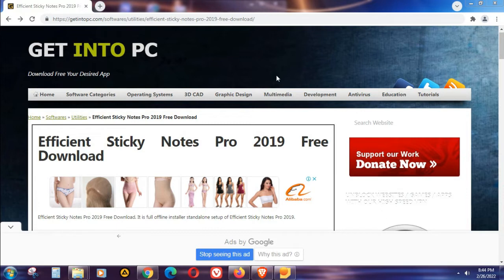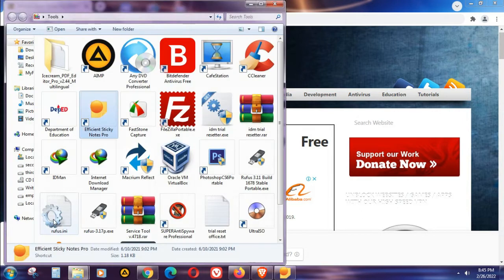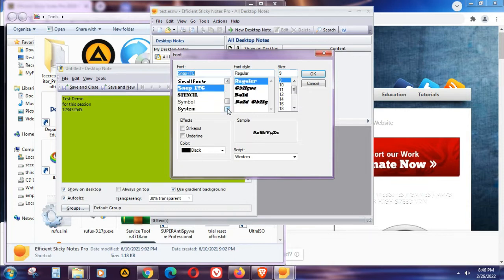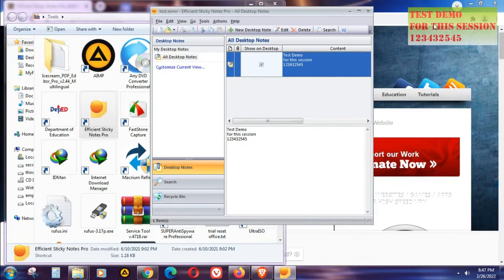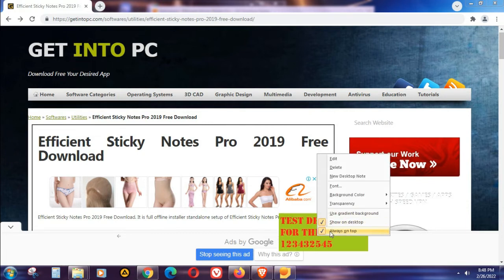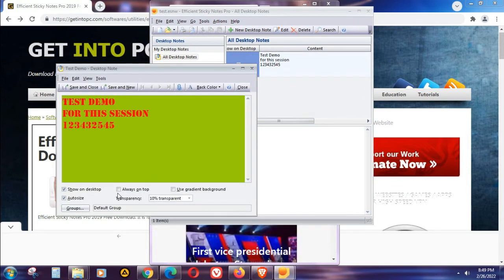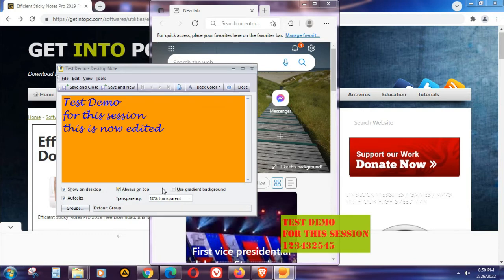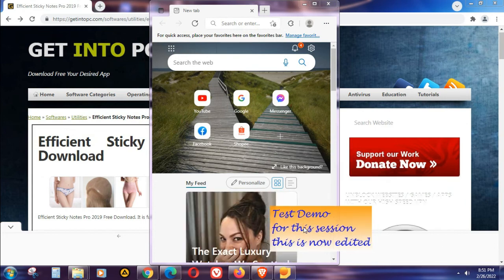how to use Sticky Note on Computer